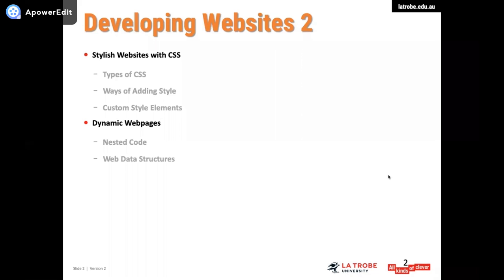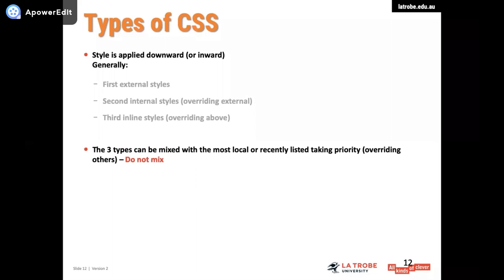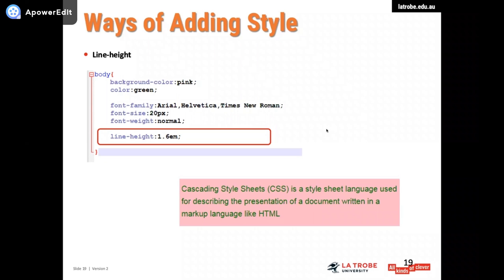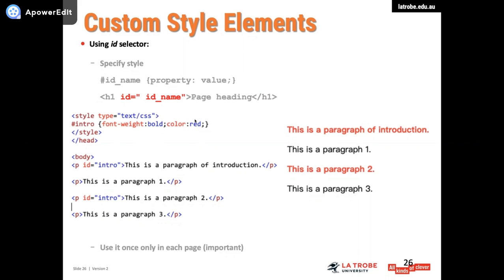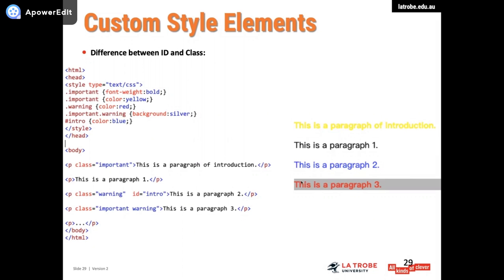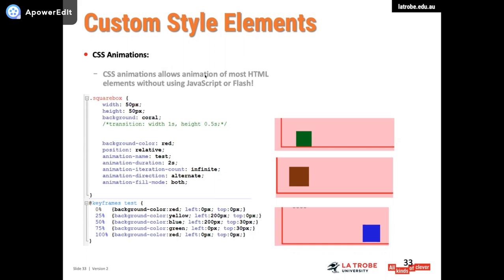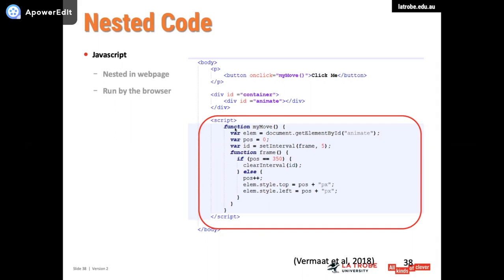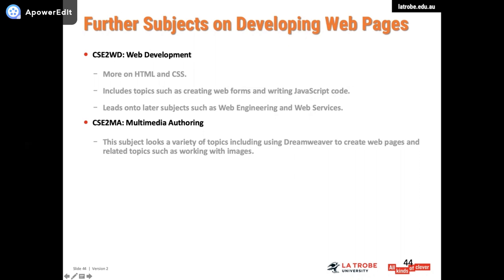CSE1ITF Week 8 Lecture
Kan Yu